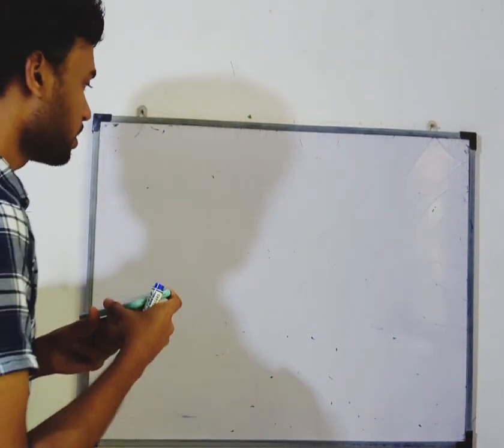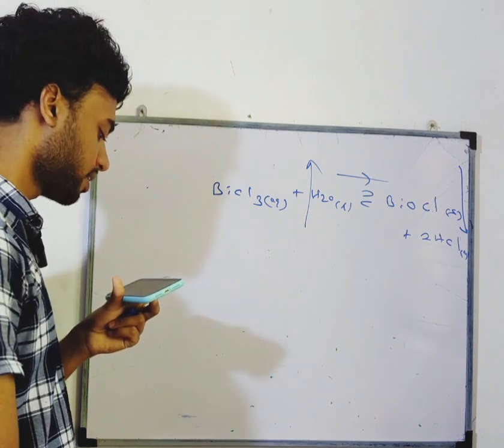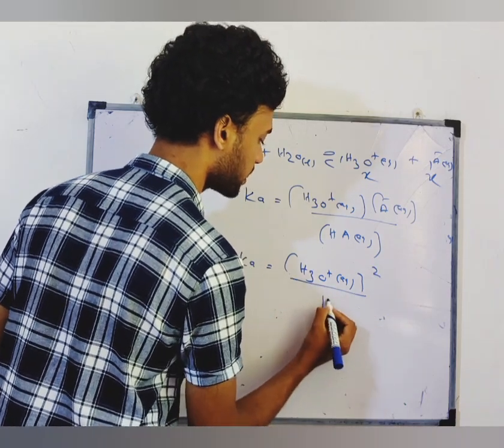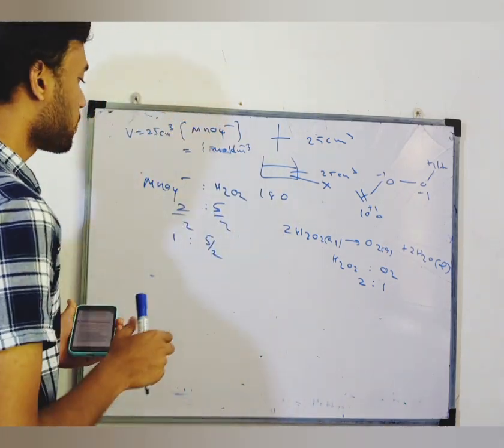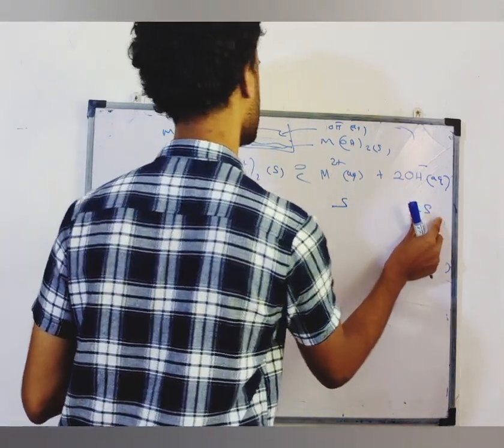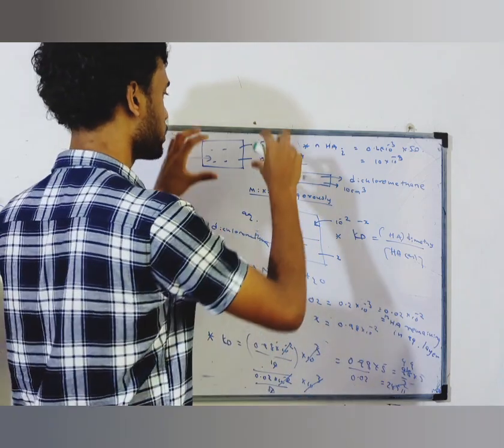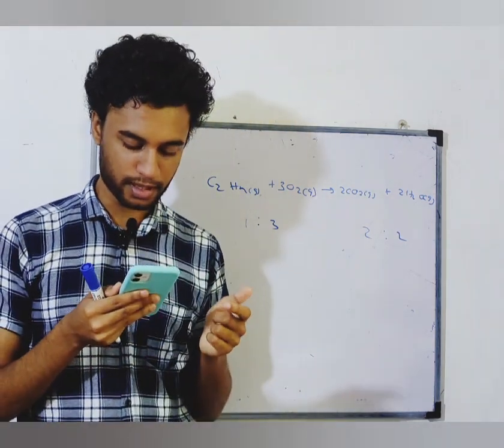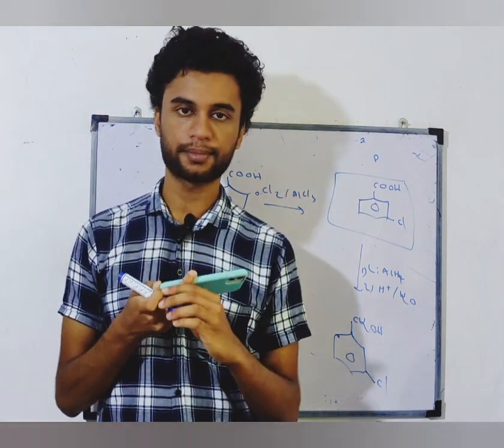Chemistry 2020 past paper mcq 20-30 discussion English medium